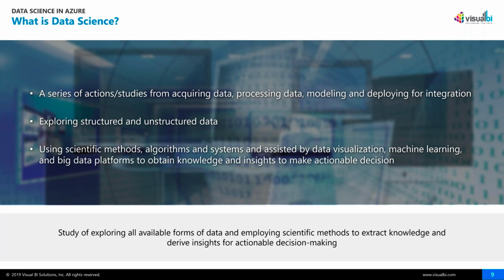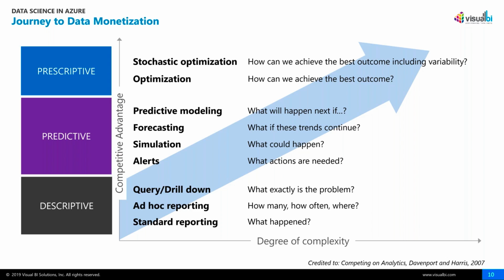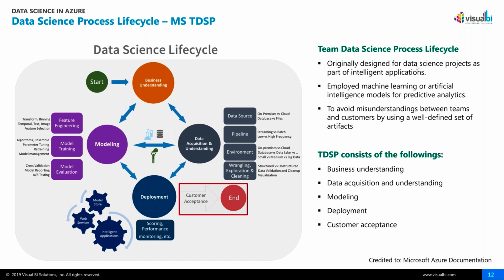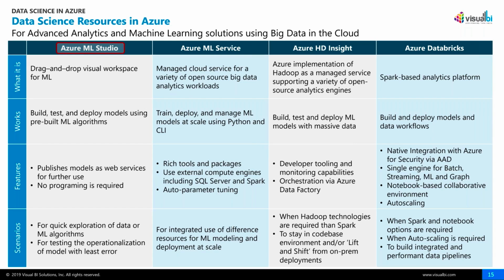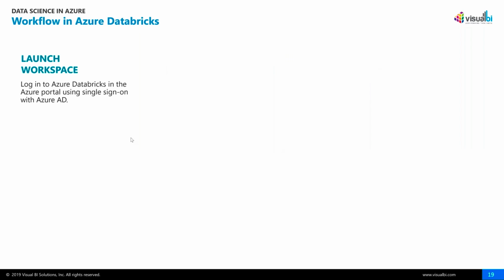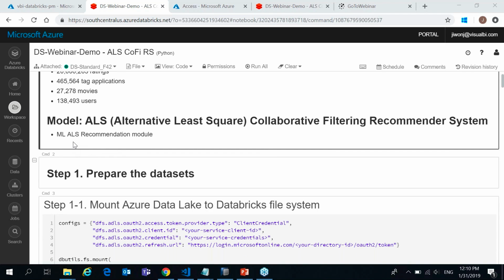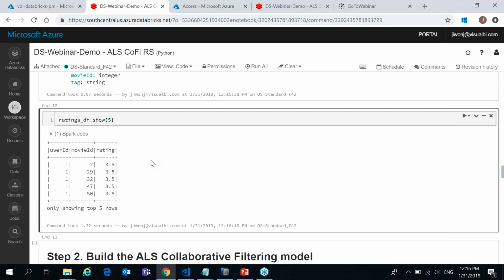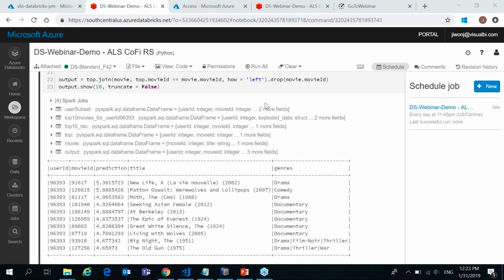Data Science in Azure: End-to-End Data Analytics using Azure Databricks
In this webinar recording, we will be introducing the core concepts of Data Science and the resources in Azure to deliver a complete Data Science solution. We will also walk through a demonstration on how best to use Azure Databricks as a data scientist to process enterprise data and build a machine learning model to deploy.

Data science is the study of exploring all available forms of data and employing scientific methods to extract knowledge and derive insights for actionable decision-making. Today, it is often coupled with machine learning and big data architecture to accommodate a massive amount of information and satisfy the complicated business requirements across industries. Microsoft Azure provides a perfect platform to facilitate a unified approach to Data Analytics with scalable modeling capability using Databricks, Machine Learning Service and HDInsight. With other resources available in the Azure ecosystem, Visual BI Solutions presents comprehensive strategies to deal with challenges in Data Science.

In this webinar replay, we will be introducing the core concepts of Data Science and the resources in Azure to deliver a complete Data Science solution. We will also walk through a demonstration on how best to use Azure Databricks as a data scientist to process enterprise data and build a machine learning model to deploy.

Included in the webinar replay are the following topics:

1. The concept of Data Science and the evolvement of advanced analytics
2. Data Science project lifecycle
3. Data Science platform in Microsoft Azure
4. Features and workflow in Azure Databricks
5. Enterprise data processing and modeling demo using Azure Databricks

**ADDITIONAL INFORMATION**